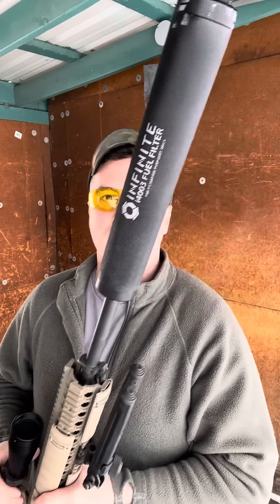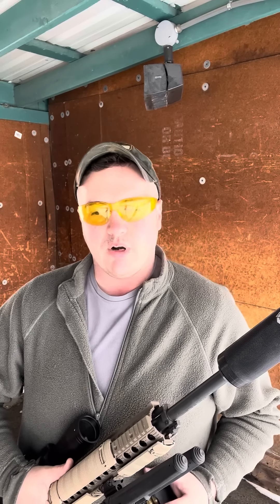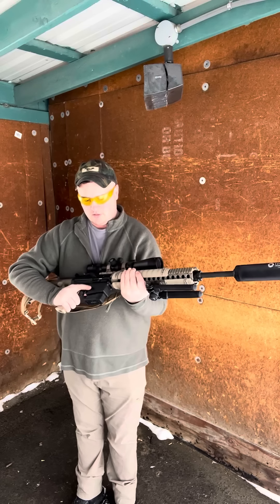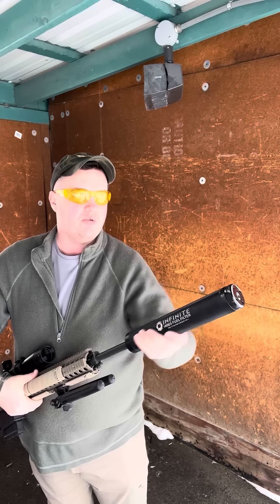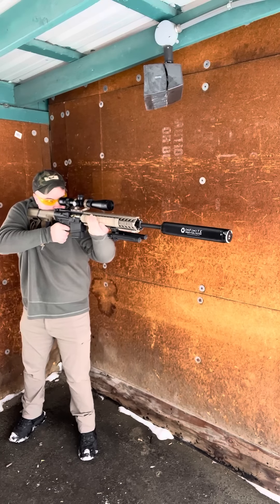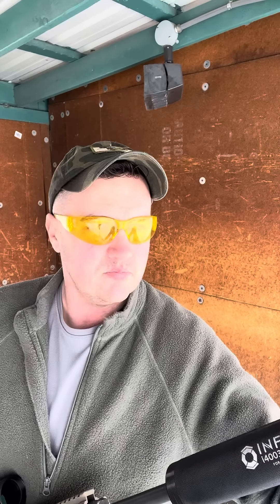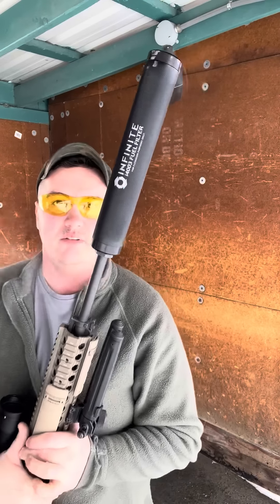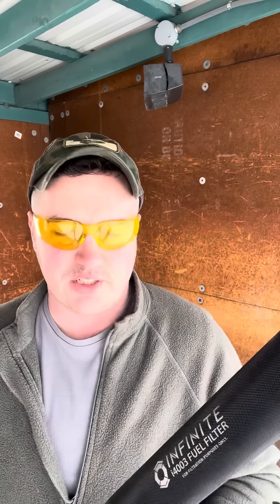Long Wix 4003 Solvent Trap now suppressor on AR-10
Short Vid on another Wix 4003 I tested out. 762x51 from 20” barrel.